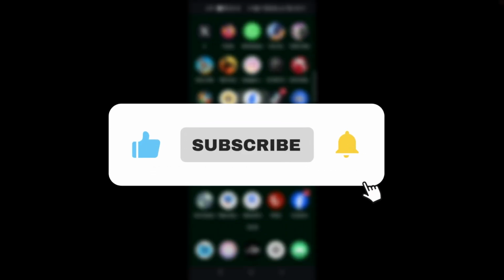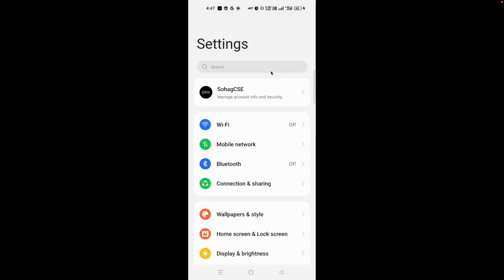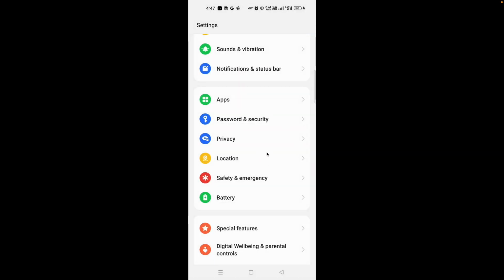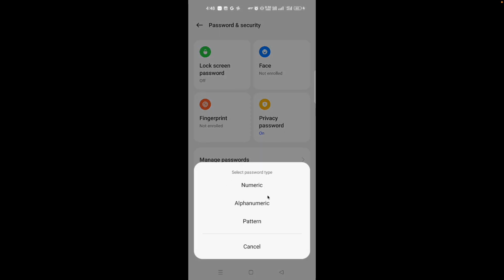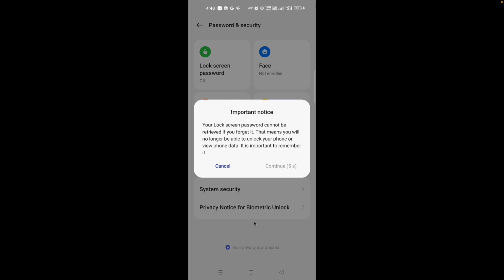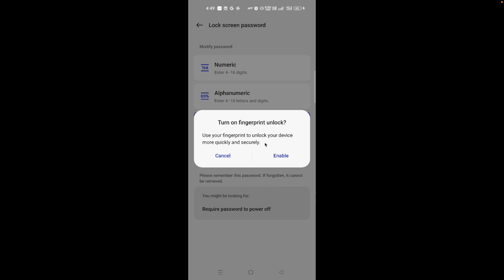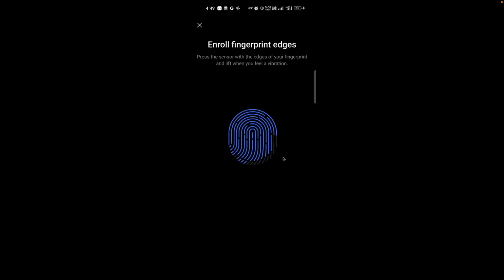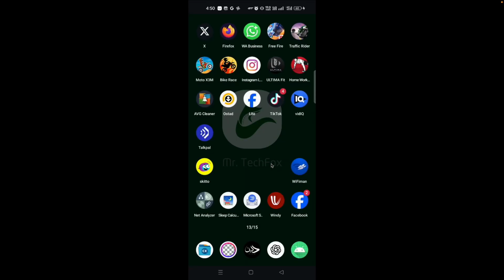How to Set Up a Lock Screen Password on Android – Complete Guide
In this video, you’ll learn how to set up a lock screen password on Android with simple and clear step-by-step instructions. Whether you’re a beginner or looking to sharpen your skills, this guide will help you get it done quickly and easily.